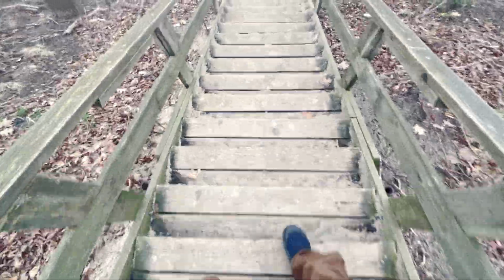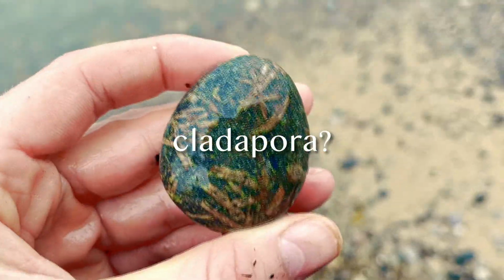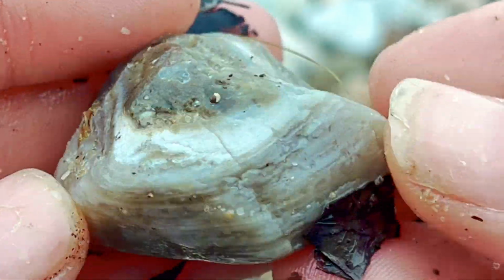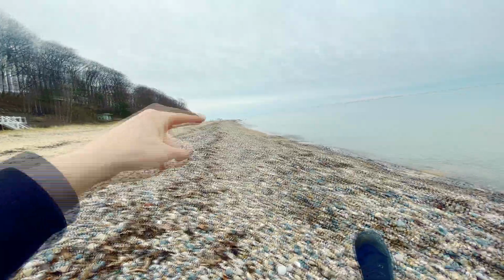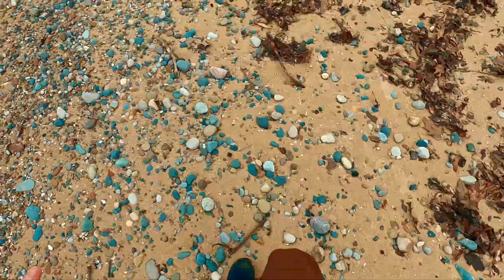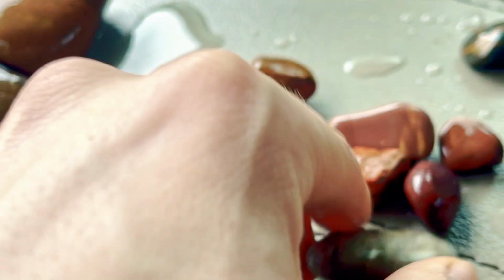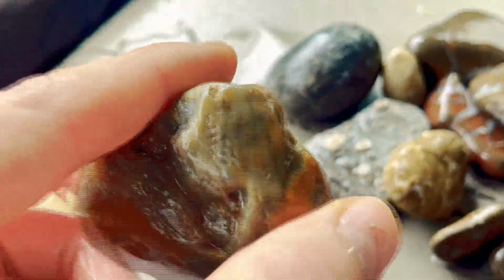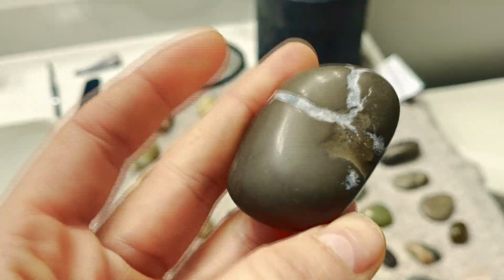Early Spring Rockhounding on Lake Michigan (+ Tumbled Lightning Stones)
The beaches of Lake Michigan are finally free of ice and snow, which means it's the perfect time to go rockhounding! Come along as we find dozens of gorgeous Lightning stones, fossils and who knows what else... Stick around until the end for a reveal of some nicely polished Septarian Nodules, AKA Lightning stones.